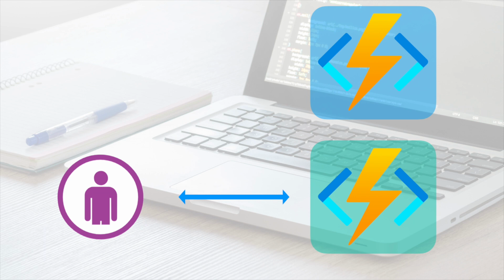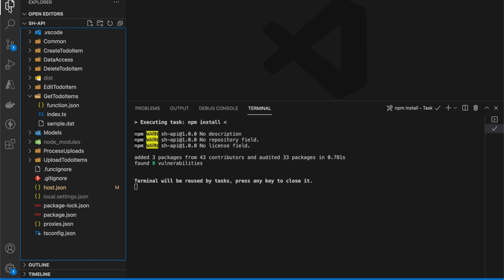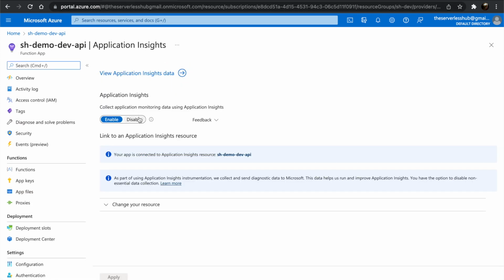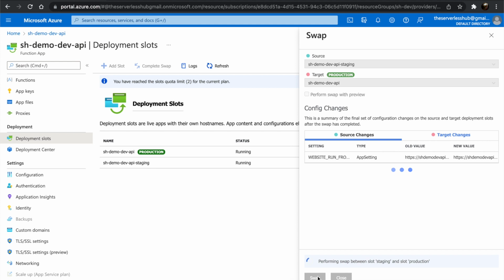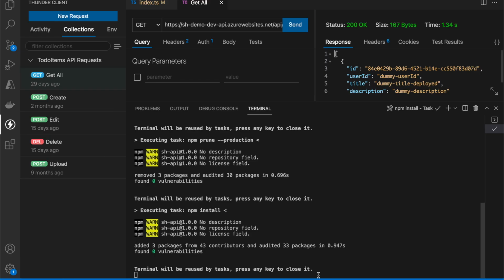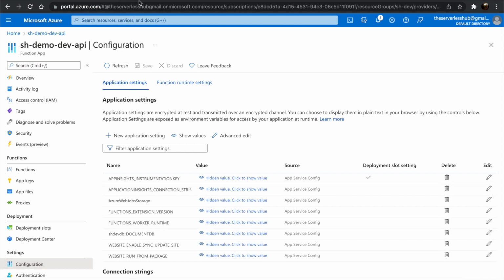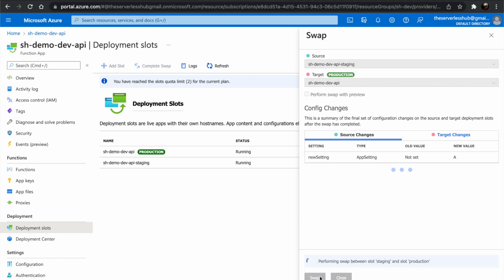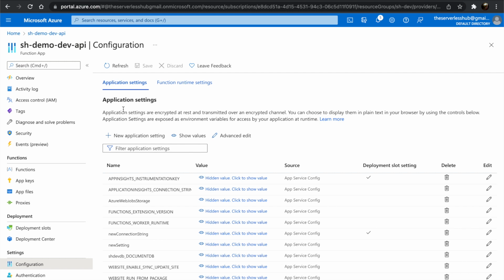Azure Functions Blue Green Deployments Deployment Slots | Azure Functions Next Steps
In this video we will discuss what blue green deployments are and how to use deployment slots azure functions to perform blue green deployments.
If you are new to Azure functions you can follow Building Web API’s with Azure Functions series to get up to speed.
I also recommend you checkout azure functions monitoring video if you haven’t setup monitoring for your function app yet.

If you are interested in setting up deployment pipeline for azure functions you can checkout following video

If you are interested in learning more about deployment slots for azure functions you can refer to official documentation.